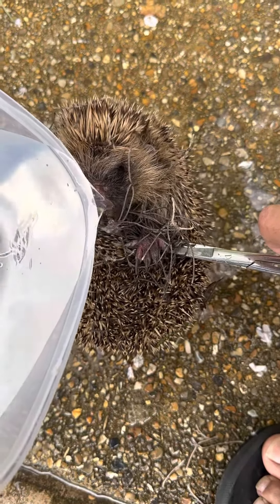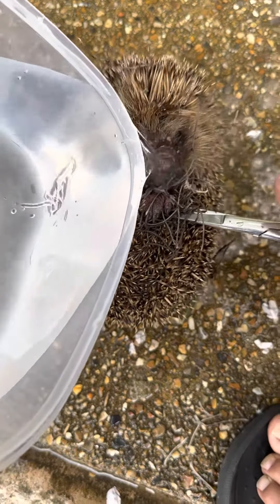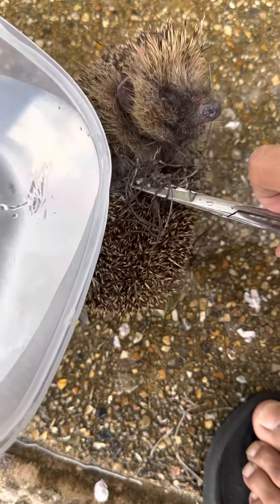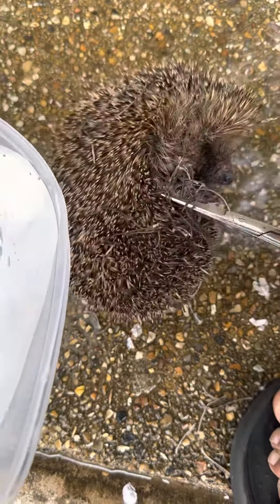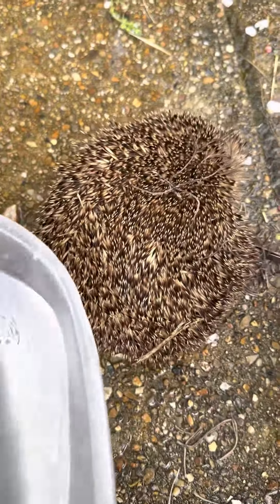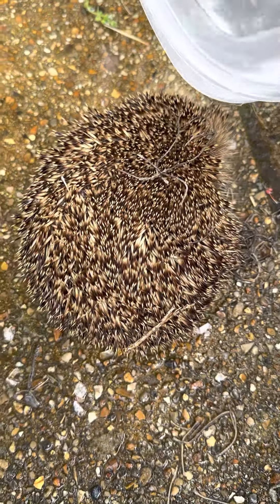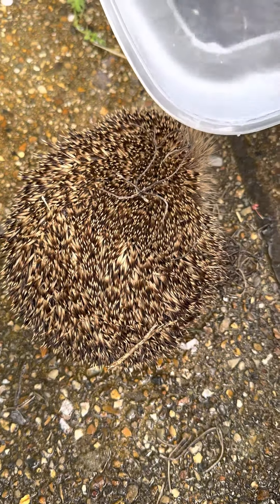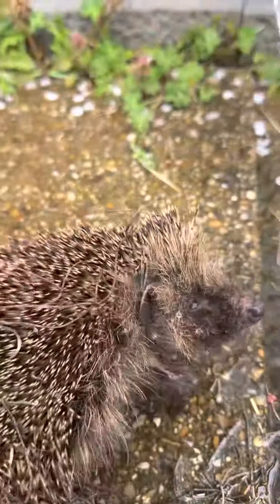Rescue operation saved life